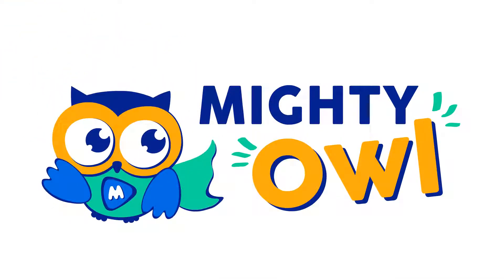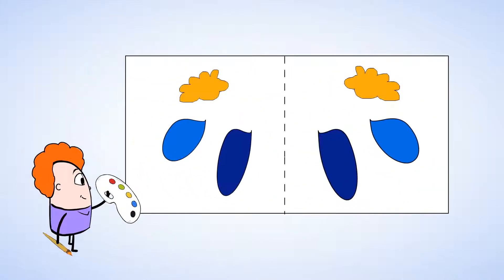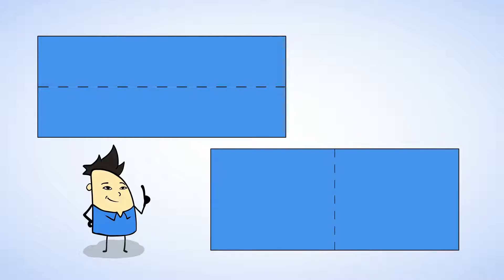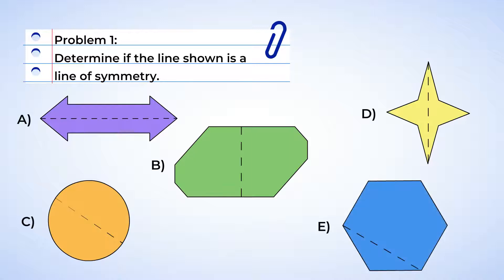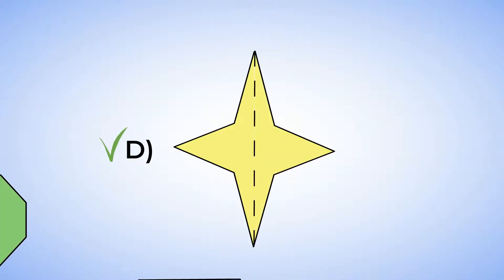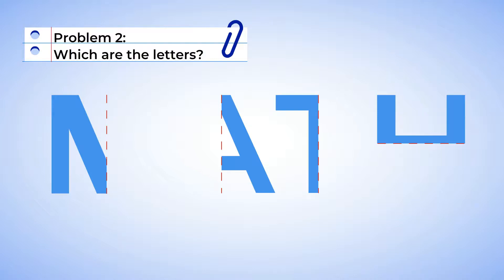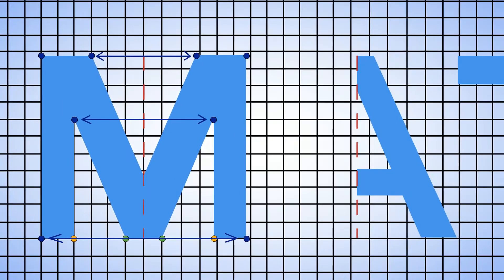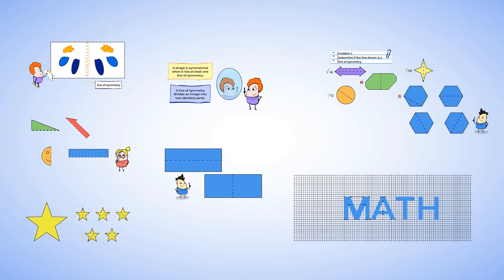Identifying lines of symmetry | MightyOwl Math | 4th Grade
Join us in this lesson as we learn about symmetry in shapes. We'll dive into more detail, identifying lines of symmetry and identifying shapes that have more than one line of symmetry. We'll look at some uncommon shapes, and even letters of the alphabet. So what are you waiting for? Let's go!

4.G.A.3 - Geometry
Draw and identify lines and angles, and classify shapes by properties of their lines and angles: Recognize a line of symmetry for a two-dimensional figure as a line across the figure such that the figure can be folded along the line into matching parts. Identify line-symmetric figures and draw lines of symmetry.